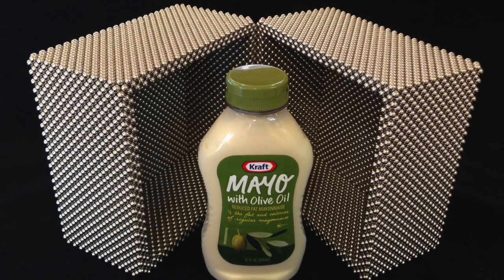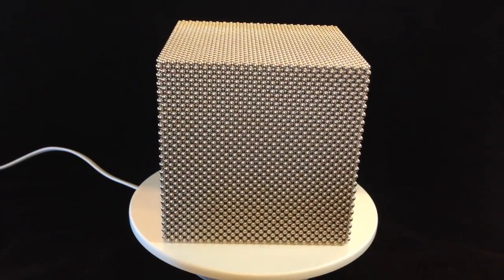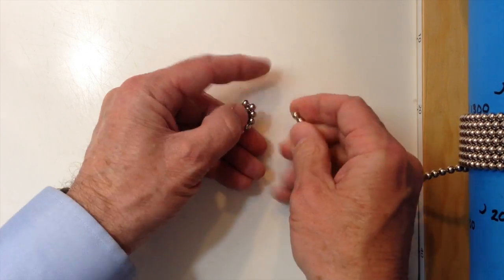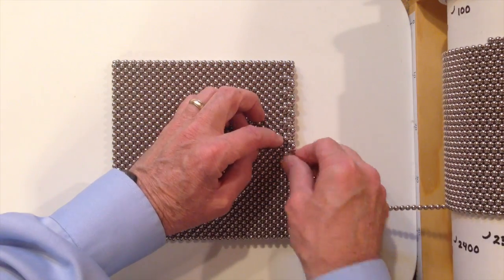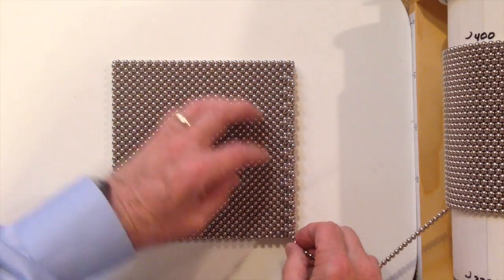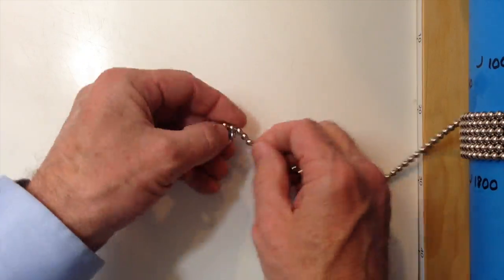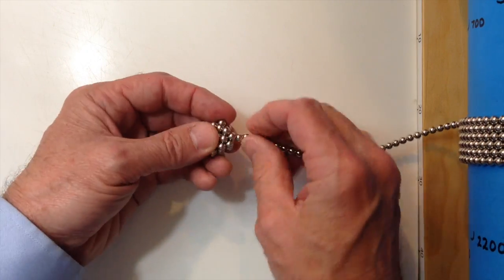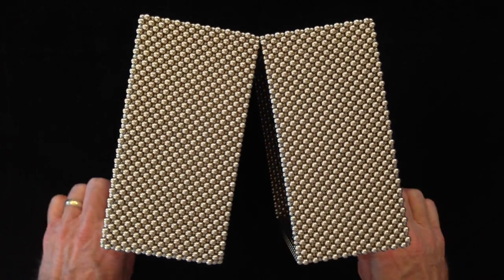World's Largest Hollow Diagonal Cube (Zen Magnets)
In this video, I show how to build a giant hollow diagonal cube out of Zen Magnets.  The cube has triple-thickness walls, edge count 23, and 17,451 magnets. It weighs 19 pounds and is very strong. As far as I know, it is the largest and heaviest hollow diagonal cube that has ever been built. The technique is an extension of Mathnetism’s technique for building hollow cubes with double-thickness walls

The number of magnets required for a hollow diagonal cube with triple thickness walls is given by N = 36n^2 - 72n + 63, for edge count n = 3 and larger. This gives:

n, N
3, 171
4, 351
5, 603
6, 927
7, 1323
8, 1791
9, 2331
10, 2943
11, 3627
12, 4383
13, 5211
14, 6111
15, 7083
16, 8127
17, 9243
18, 10431
19, 11691
20, 13023
21, 14427
22, 15903
23, 17451
24, 19071
25, 20763
26, 22527
27, 24363
28, 26271
29, 28251
30, 30303
31, 32427
32, 34623
33, 36891
34, 39231
35, 41643
36, 44127
37, 46683
38, 49311
39, 52011
40, 54783
41, 57627
42, 60543
43, 63531
44, 66591
45, 69723
46, 72927
47, 76203
48, 79551
49, 82971
50, 86463